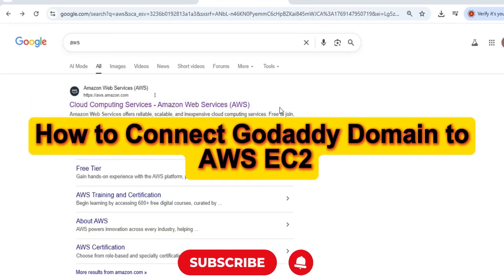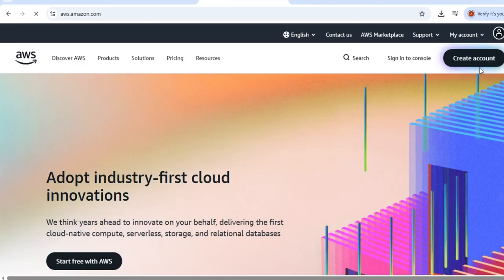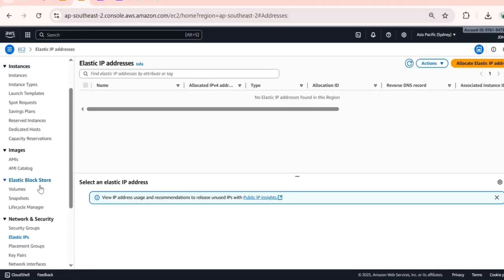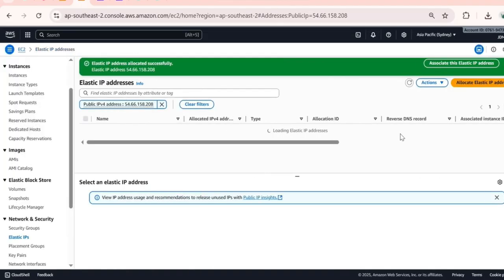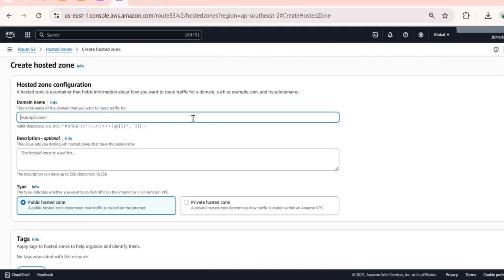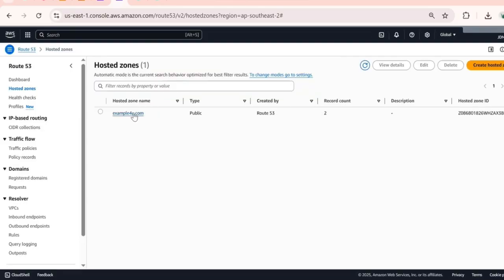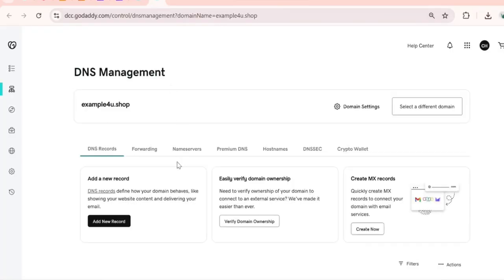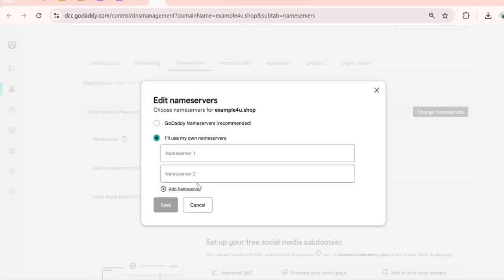How To Connect Godaddy Domain To Aws Ec2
step by step guide on How To Connect Godaddy Domain To Aws Ec2